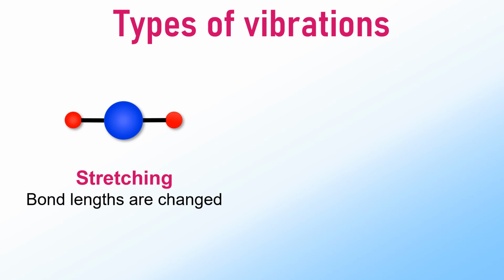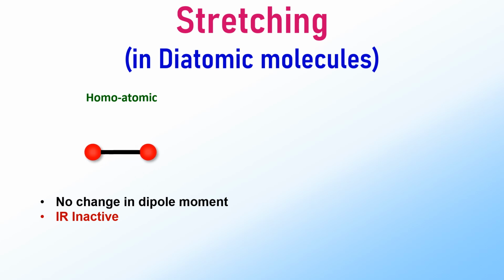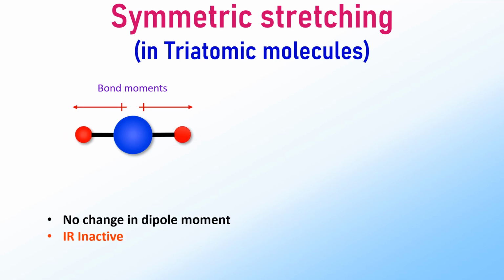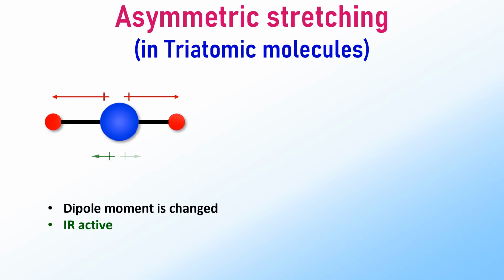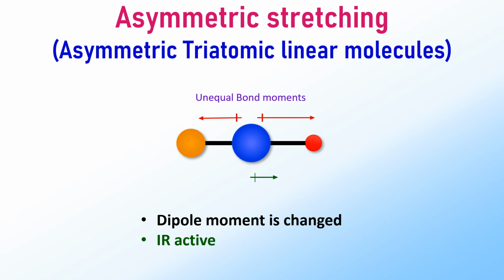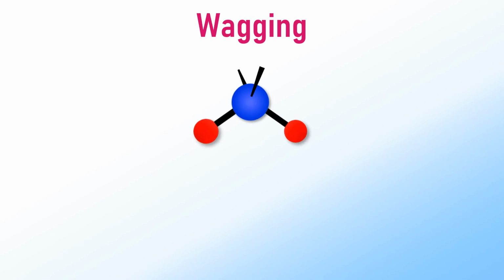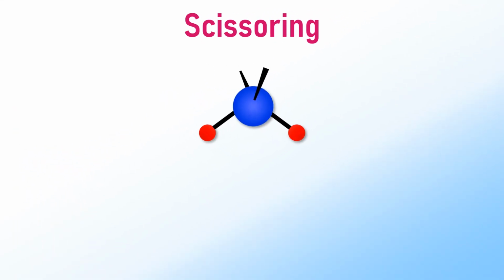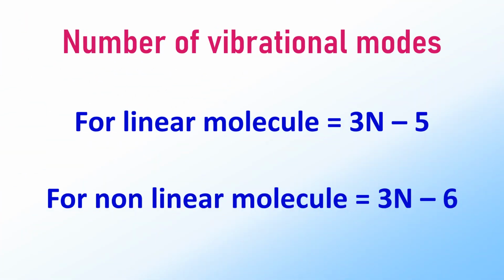Modes of Molecular Vibrations Infrared Spectroscopy IIT JAM CSIR NET GATE Chemistry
molecular vibrations ir spectroscopy - modes of vibrations in infrared spectroscopy
 vibrations are broadly classified into two types: stretching and bending.
Stretching involves a change in bond length without affecting the bond angle.
Bending, on the other hand, results in a change in the bond angle.
It's important to remember that during bending vibrations, there may be slight adjustments in bond lengths to maintain the center of mass of the molecules.
Both stretching and bending vibrations are further divided into specific categories, which we will explore in more detail.

Let’s begin by looking at the simplest type of vibration in a homonuclear diatomic molecule. It is a stretching vibration without change in the dipole moment of the molecule, making this mode IR inactive.

One should remember that for a vibration to be IR active, there must be a change in the dipole moment during the vibration. In the case of a homonuclear diatomic molecule, the dipole moment is initially zero, and since no dipole moment is altered during the stretching motion, the vibration does not interact with infrared radiation, making it IR inactive.

Let’s now consider a heteronuclear diatomic molecule, where the smaller atom is more electronegative than the larger one. As a result, the molecule has a dipole moment, with the negative end pointing toward the more electronegative, smaller atom.

When the bond undergoes stretching, this dipole moment changes. Since a change in dipole moment is necessary for a vibration to absorb infrared radiation, this stretching mode becomes IR active.

Now, let’s consider triatomic molecules. The stretching vibrations can be either symmetric or asymmetric. Let’s start by looking at symmetric stretching.

Consider a linear triatomic molecule with two identical atoms bonded to a central atom. Each bond has its own bond moment, but since the bonds are identical and the bond moments point in opposite directions, the molecule has no overall dipole moment.

In a symmetric stretching mode, both bonds stretch by the same amount, but in opposite directions. As a result, the net dipole moment of the molecule remains unchanged during this vibration, making it IR inactive.

Let’s examine symmetric stretching in a non-linear triatomic molecule. Even though the bonds are identical, the angle between them results in a net dipole moment, represented by the green arrow.

Since this is a symmetric stretching, both bonds undergo stretching simultaneously and to the same extent. However, unlike in linear triatomic molecules, the net dipole moment does change during this vibration. Consequently, this symmetric stretching is considered IR active.

Now let’s examine what occurs during asymmetric stretching.

In this mode, the stretching vibrations do not occur simultaneously. Consequently, there is a change in the net dipole moment of the molecule during these vibrations. As a result, this asymmetric stretching mode is classified as IR active.

This explanation is valid and holds true for both linear and non-linear molecules.

Here is a special case of an asymmetric triatomic molecule. In this scenario, the stretching is asymmetric because the atoms connected to the central atom are different.

Consider this hypothetical molecule: the bond moments are unequal, resulting in an initial net dipole moment. During the stretching vibrations, the dipole moment changes, making this mode IR active.

It's important to note that even if both bonds are vibrating simultaneously, the magnitudes of their stretches are not the same. The bond associated with the smaller atom experiences a greater stretch than the bond with the larger atom. Therefor, this stretching mode is classified as asymmetric.

Now, let’s explore bending vibrations.

Consider a simple bending vibration in a linear triatomic molecule.
Recall that, in bending vibrations, the bond angles are altered. Inorder to maintain the center of mass of the molecule, the bond lenghts are also slightly changed.
In this mode, the bond moment changes during the bending motion, resulting in an alteration of the dipole moment. Therefore, this bending vibration is classified as IR active.

For other non-linear and more complex molecules, the bending vibrations can be further categorized into several interesting modes like,
Wagging
Twisting
Scissoring
Rocking
Let us walk through these vibrational modes.